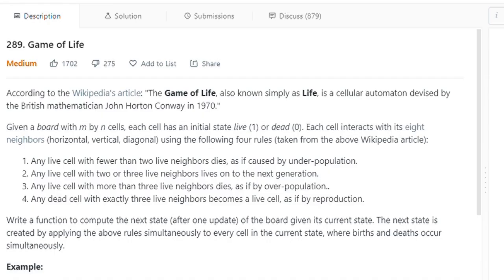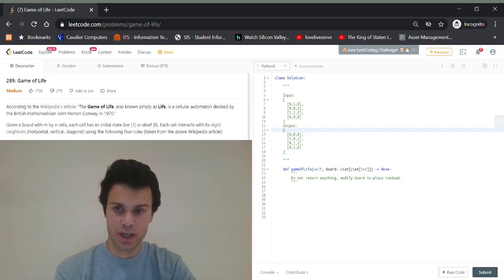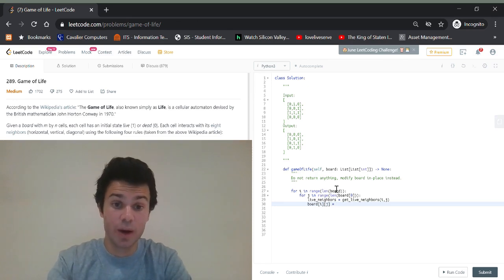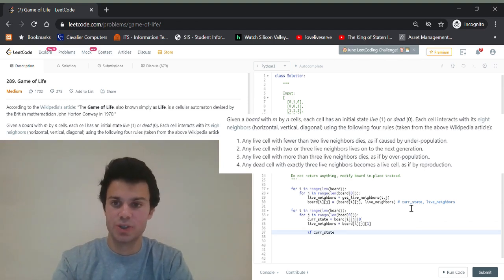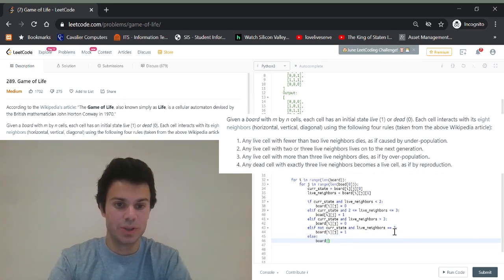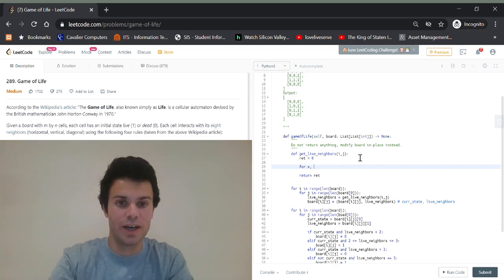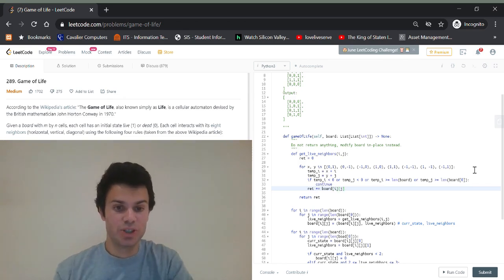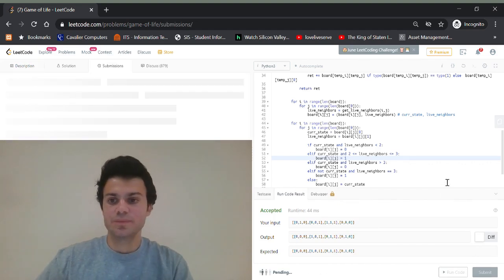AMAZON CODING INTERVIEW - GAME OF LIFE (LEETCODE)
SOCIAL

Solution Explanation:
We need to check each cells neighbors to see if they're alive or not. We can do a 1 step BFS to check the cells neighbors that are inbounds and then take the number of neighbors and current state to see if it fits a case. If it fits one of the four cases we apply it and otherwise we leave the cell to what it was. To do this in place, we make each cell a tuple of (curr_state, live_neighbors) and then pass over the array one more time to apply our rules.